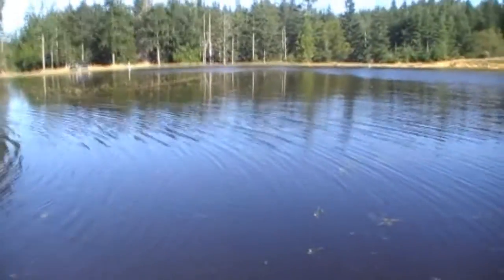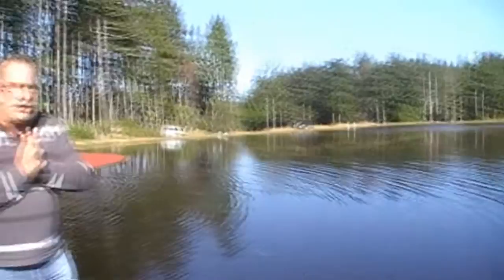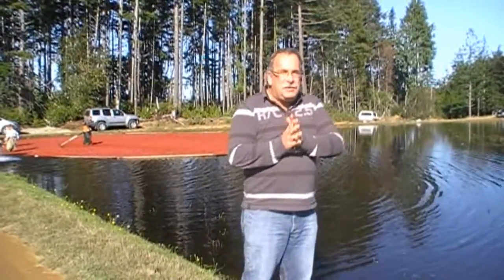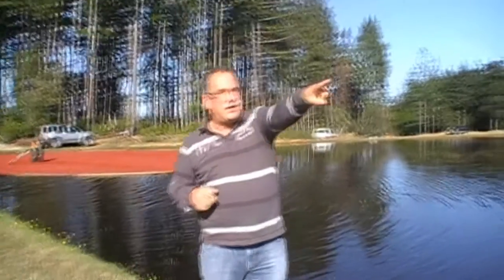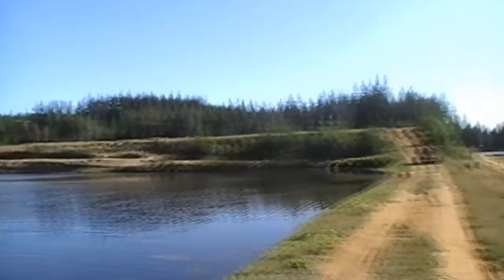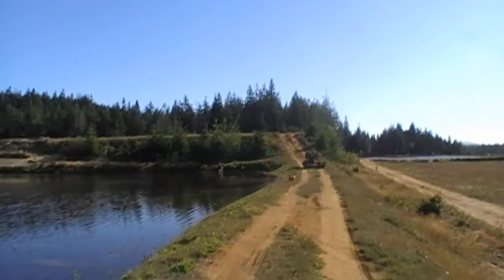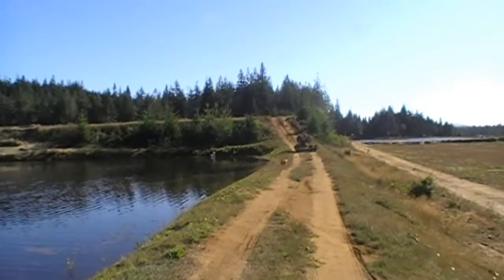The original production of cranberries (Vaccinium)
During his USA visit, Markus Kobelt the founder and breeder of the Swiss fruit tree nursery Lubera, took a look at the original commercial production of cranberries.
For the harvest, the cranberry fields are flooded so the berries can be collected easier and faster.